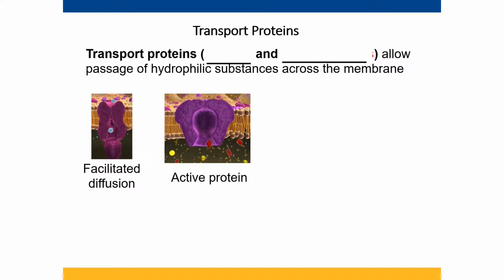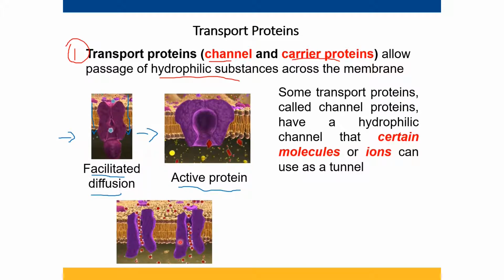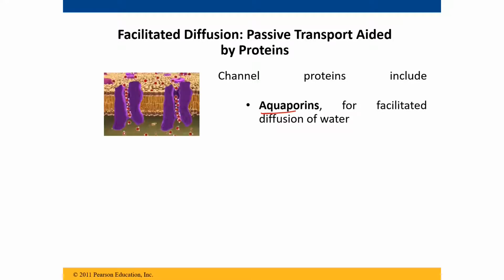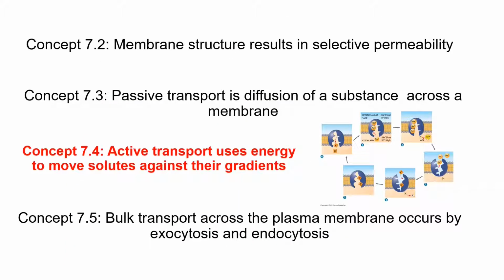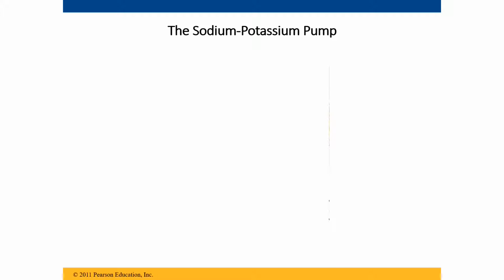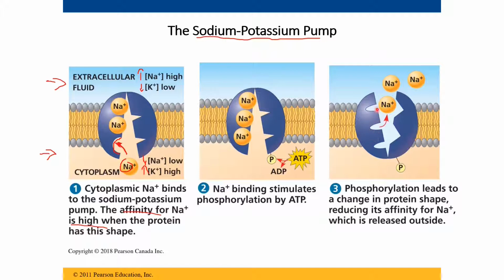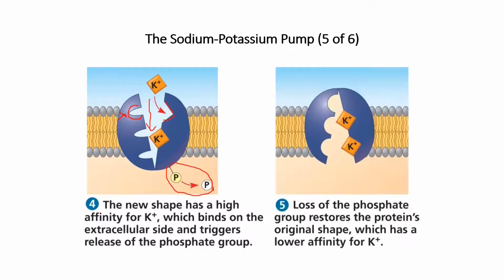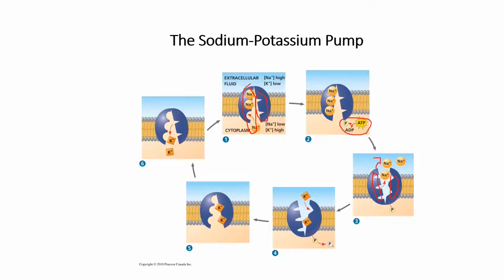Border crossing section 2